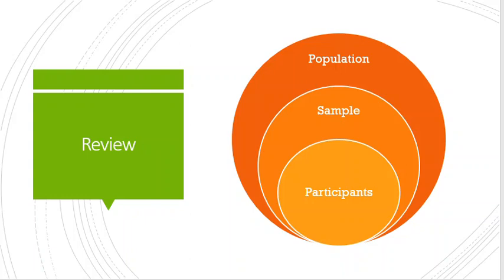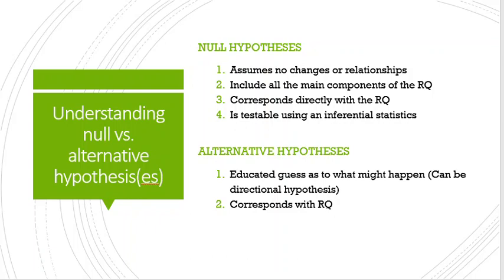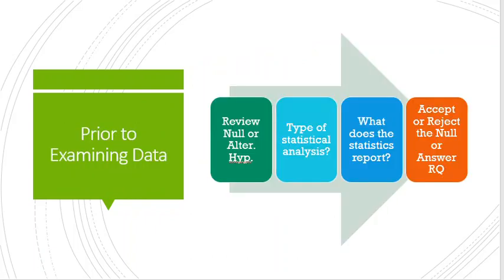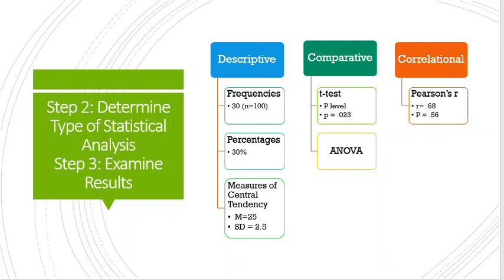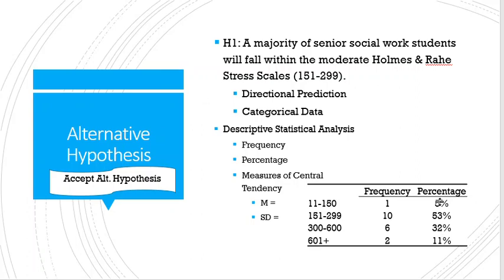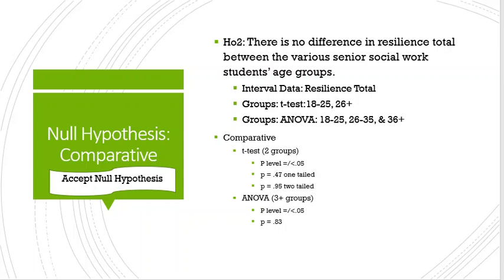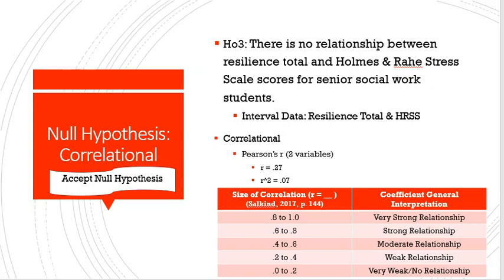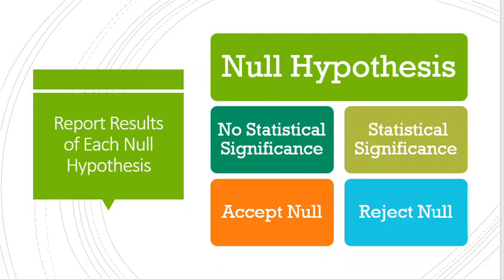2/2/2023 12:44:19 PM